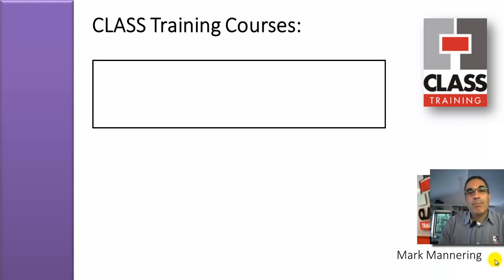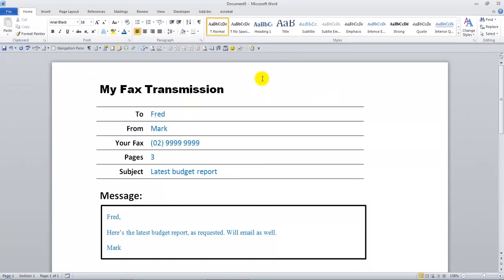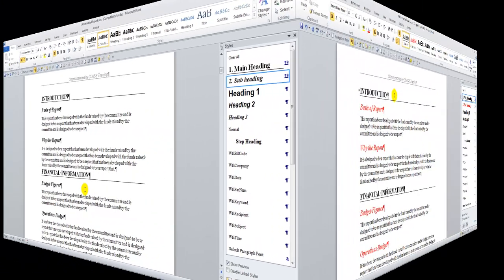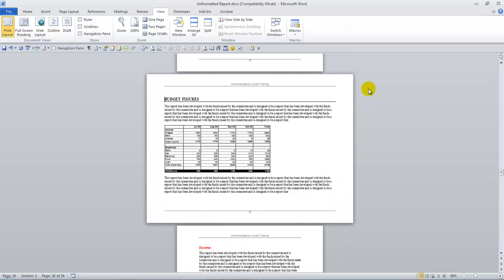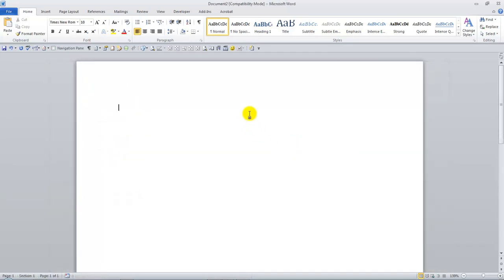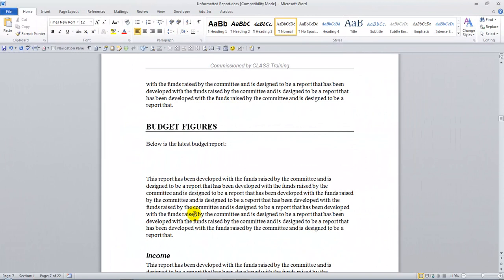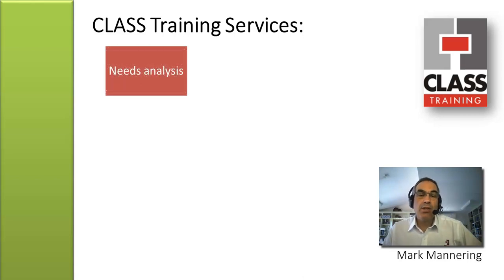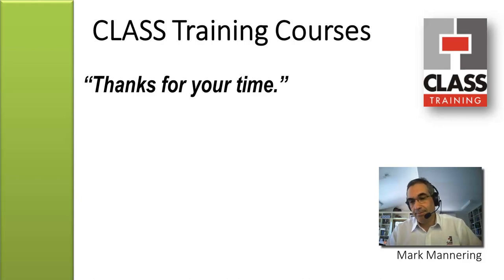CLASS Training: Word Advanced Course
A quick run-down on the major aspects and skills covered in our Microsoft Word Advanced courses.